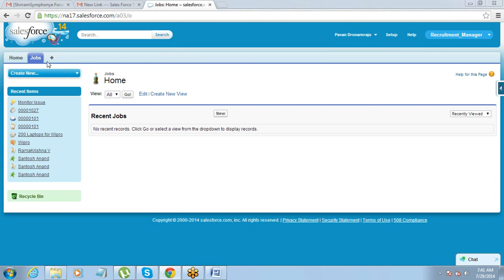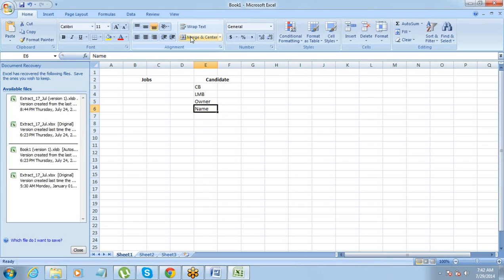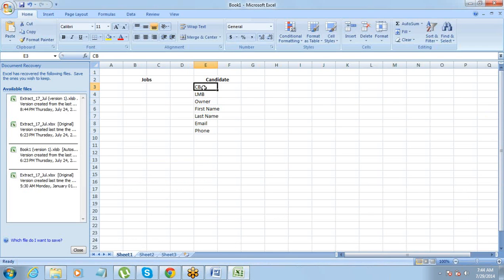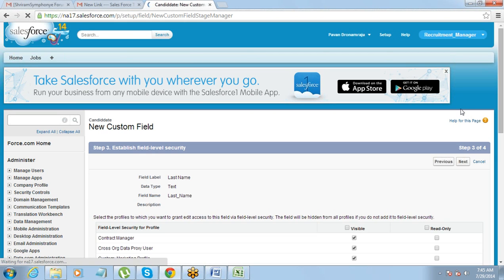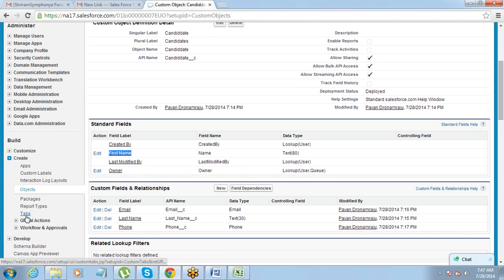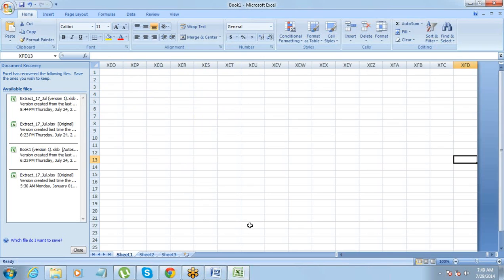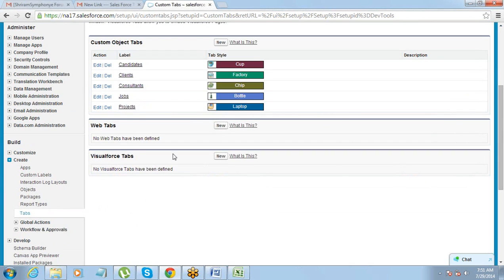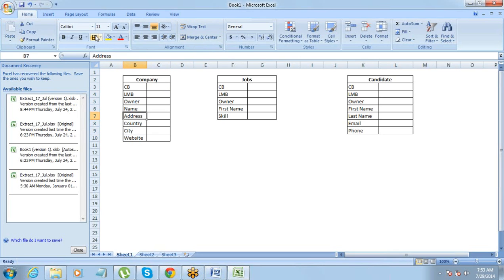Understanding Requirement p1